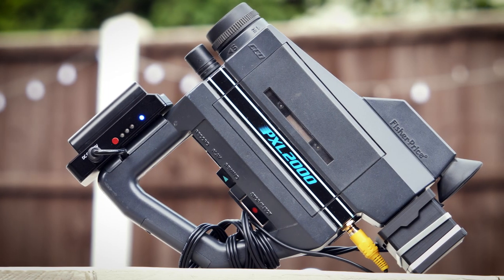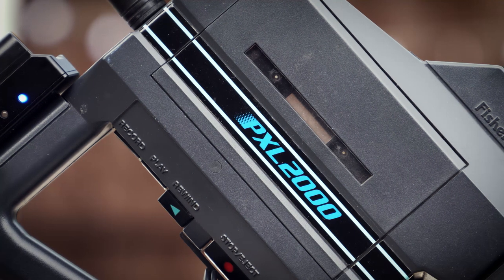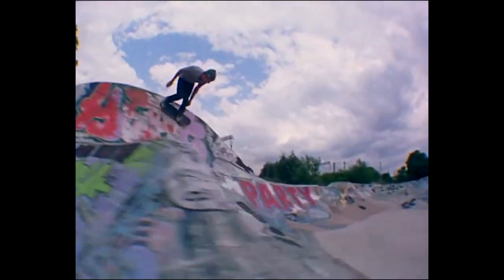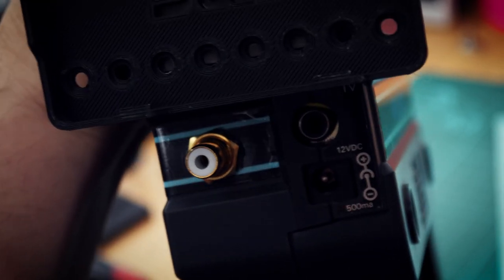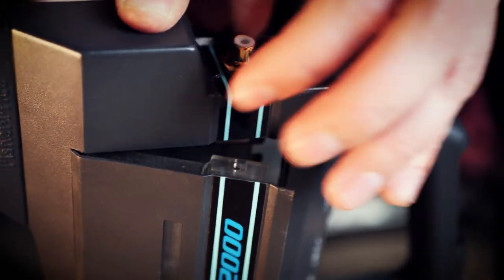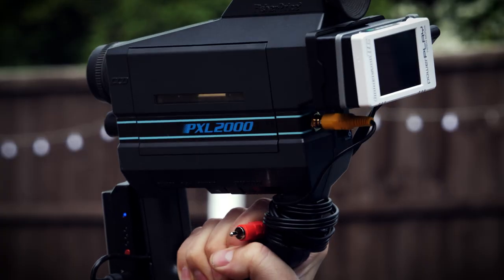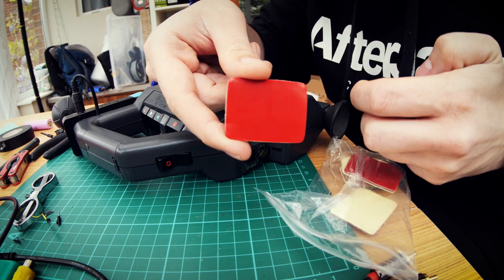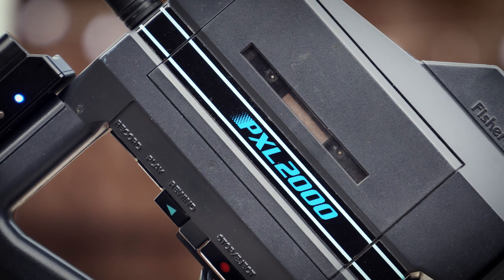Modding a Fisher Price Pixelvision PXL 2000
Today we're taking a cult classic toy camcorder and adding an AV out, modding the battery and making it tapeless with the Powerplay DVR.

US:
Smallrig NPF plate
Barrel jack
RCA terminals
1/4 20 to hot shoe

UK:
Smallrig NPF plate
Barrel jack
RCA terminals
1/4 20 to hot shoe

Resources:
AV out instructions:

My Filming Equipment:
Audio recorder -​